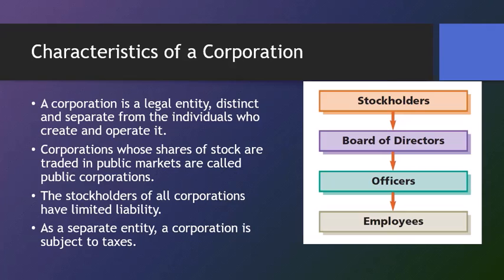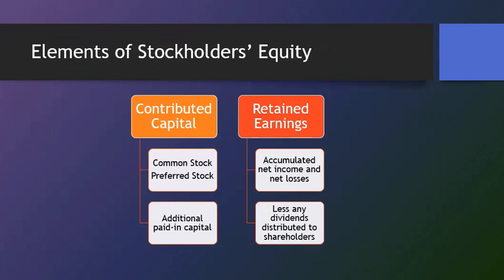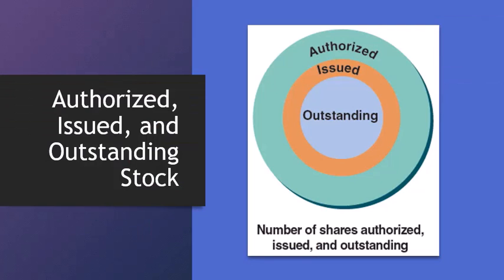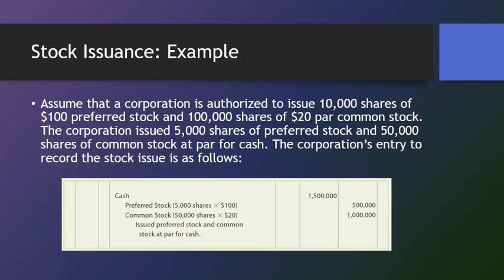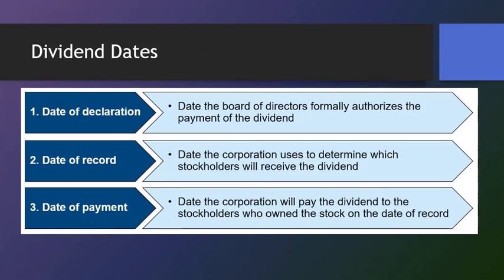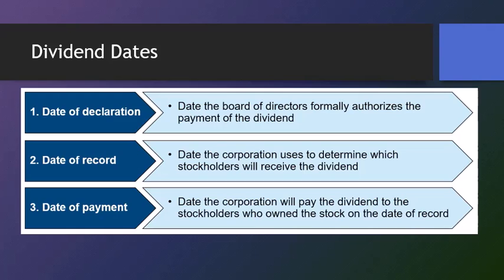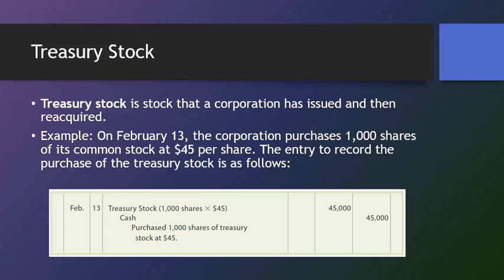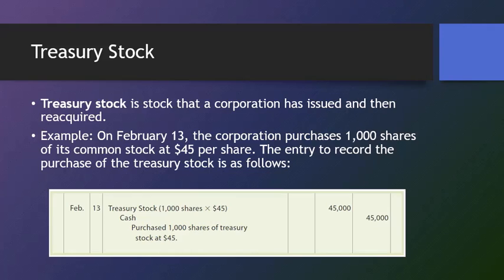Lecture Overview Stockholders' Equity